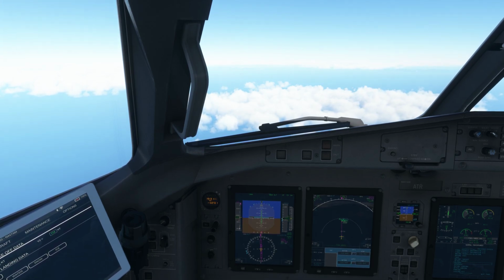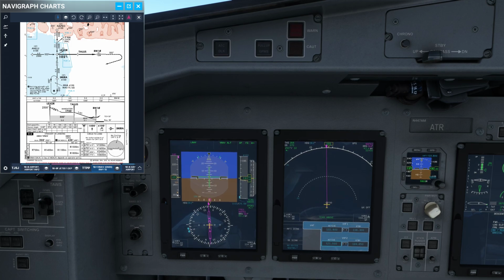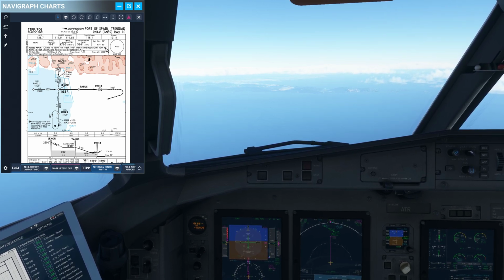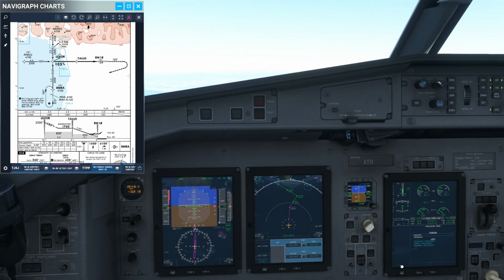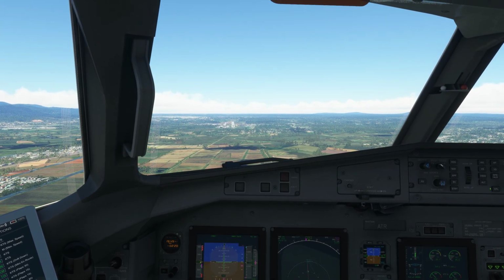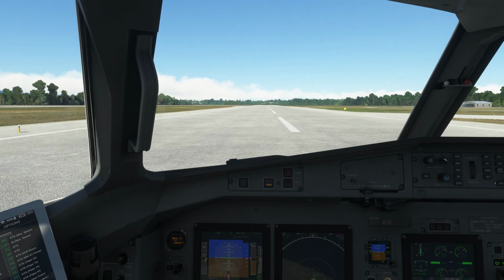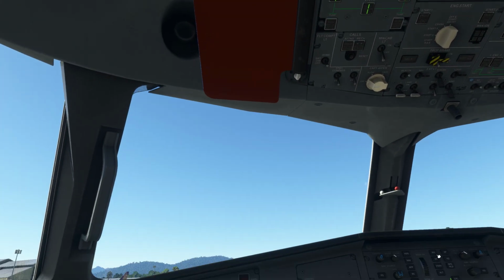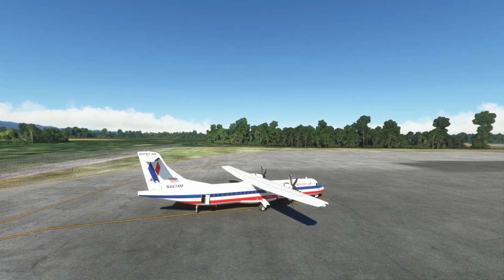ATR72-600 Approach to Piarco International Airport (Trinidad) | American Eagle | MSFS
00:00 Start
06:00 Approach Briefing
10:20 Minimum Safe Altitude
14:00 Base Leg
15:45 Turning Final
17:50 Autopilot Disconnect
19:20 Short Final
20:30 Touchdown
22:15 Taxi
24:20 Shutdown Engine 1
25:50 Parking
26:20 Shutdown
28:00 Final Thoughts